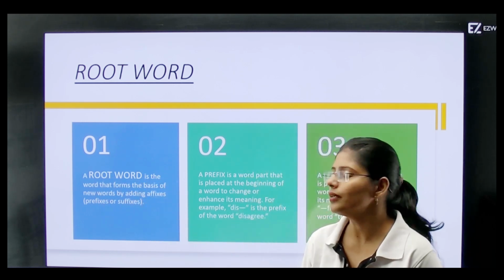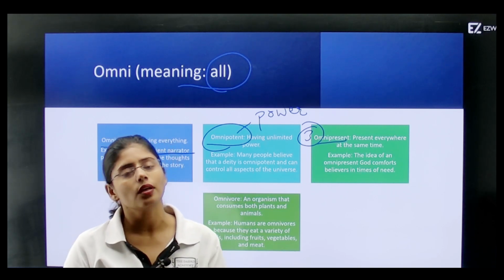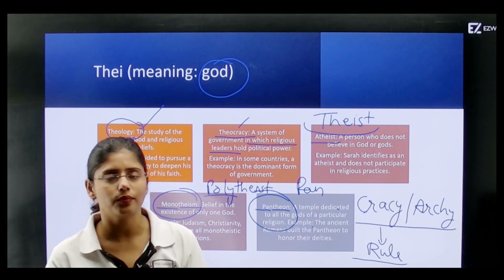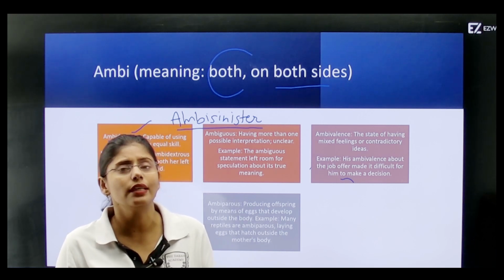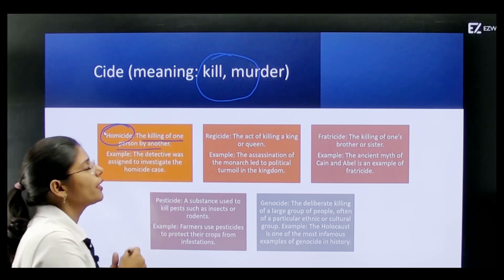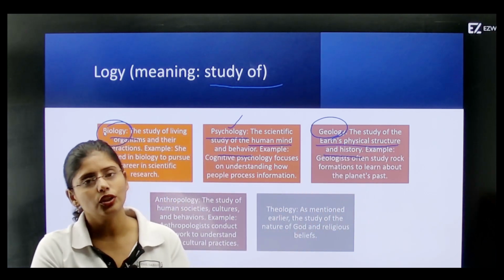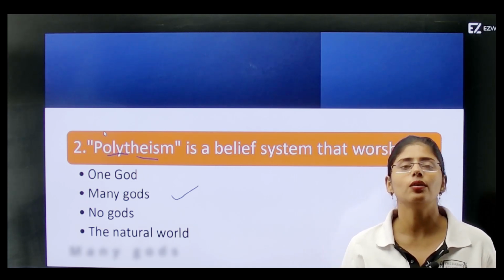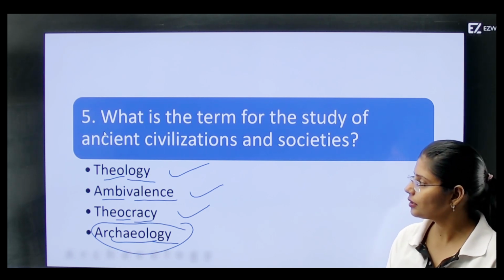Root words || Concept for RMS & Sainik School Entrance exam 2024 || Dabad Academy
This video covers concepts & questions from Chapter : Sentence for English Subject of All India Sainik School Entrance Exam 2024 & Rashtriya Military Schools CET 2023.

Download "Sainik School Cadet" app from Google Playstore to prepare for All India Sainik School Entrance Exam 2024. Use this Link.

Address:
Dabad Academy Gurugram
Q1 Block, near Zolo Bloom PG,
opposite Park City Hospital,
South City II, Sector 49,
Gurugram, Haryana

Dabad Academy Delhi
Near DDA Complex, Nangal Raya, Janakpuri D Block
New Delhi

सैनिक स्कूल
सैनिक स्कूल प्रवेश परीक्षा
Sainik School Coaching Classes
Sainik School Coaching Classes near me
Sainik School coaching Centre
Rashtriya Military School Entrance Coaching in Delhi
Sainik School Coaching online
Sainik School Online class
rashtriya military school admission 2024-25
rashtriya military school entrance exam 2023-24
prahar military school
sainik school entrance exam 2024
sainik school admission online application 2023-24
massanutten military academy
best coaching for sainik school entrance exam in india
best sainik school coaching centre
best sainik school coaching near me